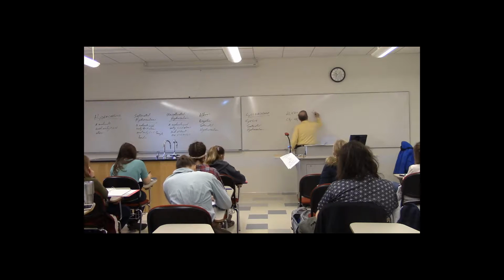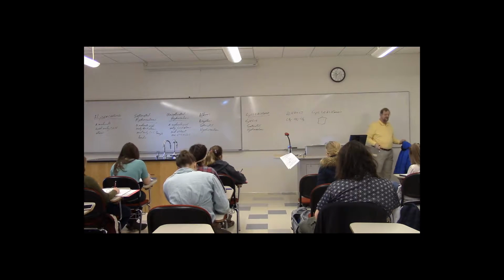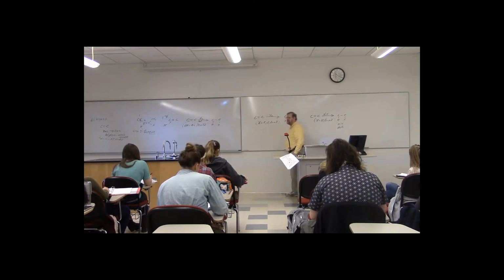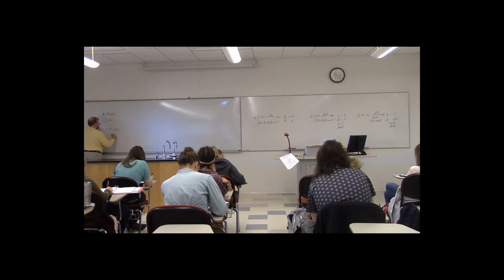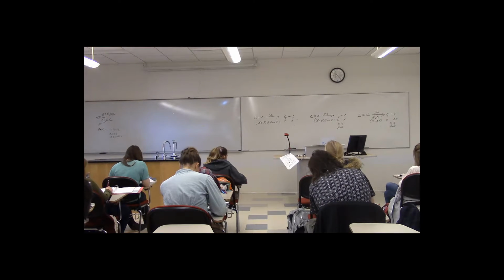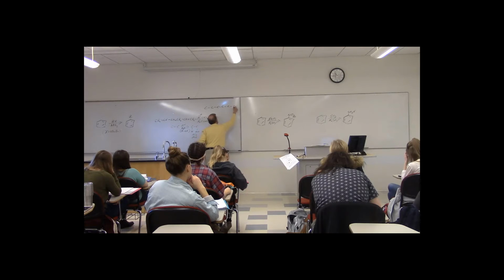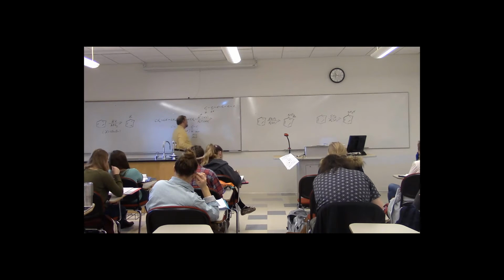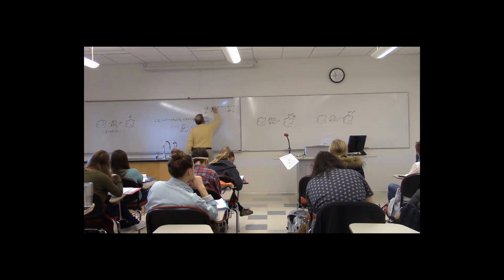20170214 CHEMI 1212 lecture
20170214 CHEMI 1212 lecture by Dr. K. White
Topic(s):  Review for Test #1